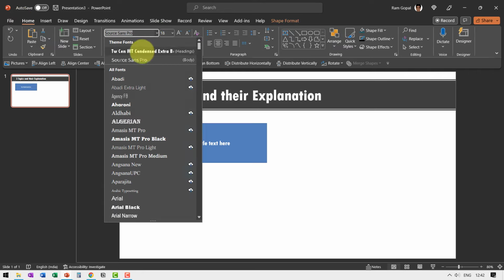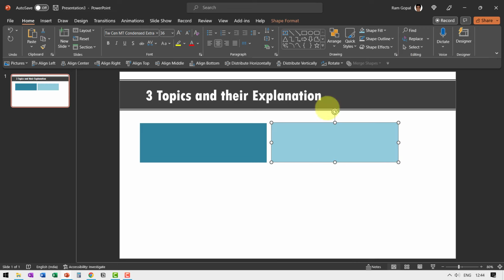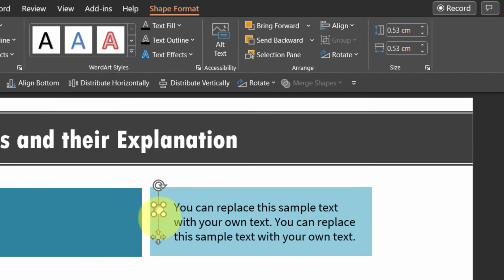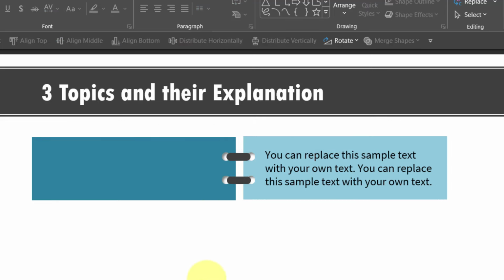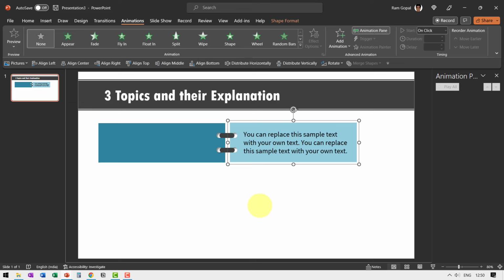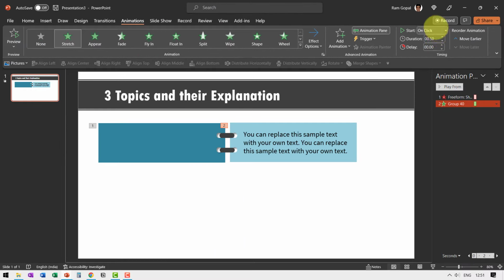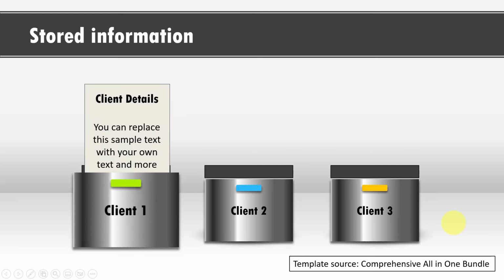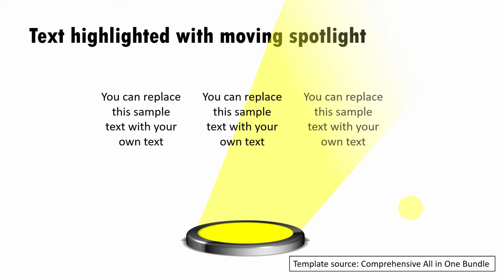Book Opening Effect Animation in PowerPoint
Discover how to create an interactive book opening effect animation in PowerPoint. You can use this versatile animation effect to present terms and definitions or agenda etc. The templates showcased in this video are from Comprehensive All In One PowerPoint TEMPLATES Bundle 2.0

Contents of this video:
00:00 Preview of Interactive Animation
00:32 Design Page & content
01:57 Punch Holes & Add Ring Binder
03:58 Add Animations for Open Effect
04:52 Duplicate Prototypes
05:16 Open Animation Templates